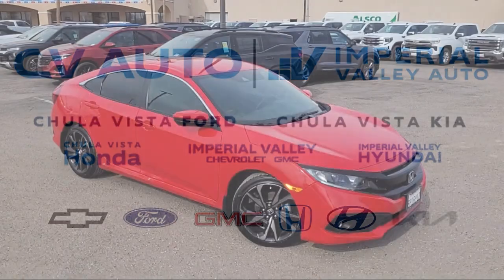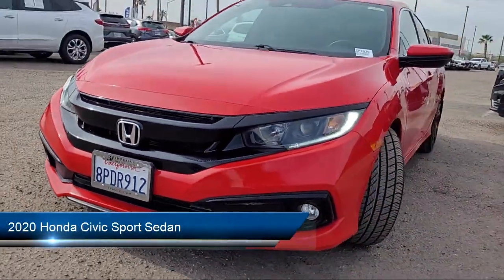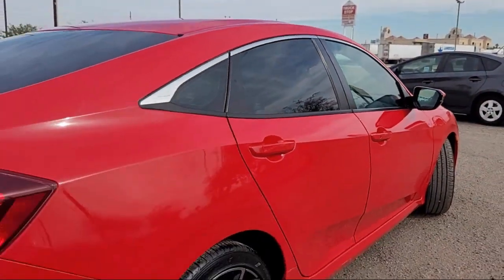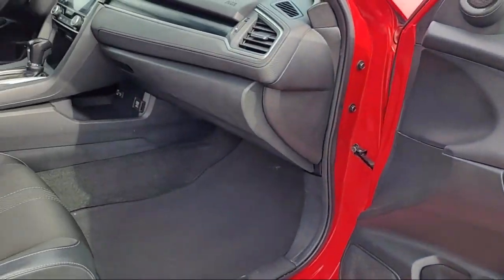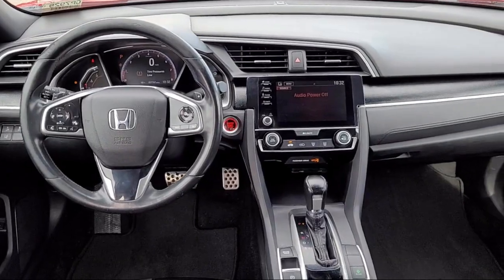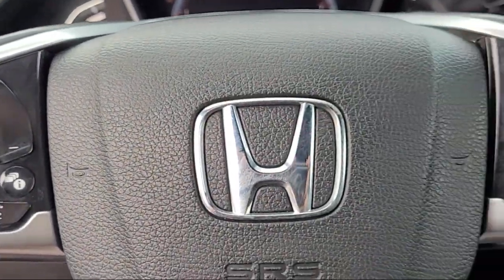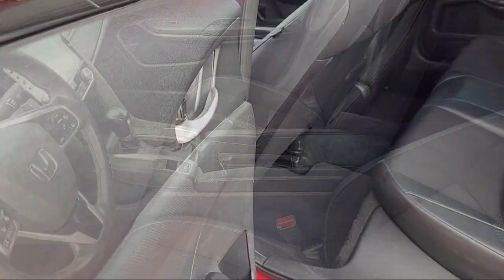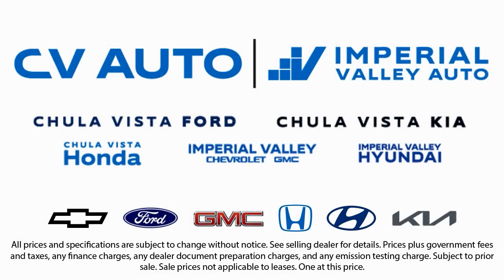2020 Honda Civic Sport Sedan Yuma El Centro Imperial Valley Calexico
2020 Honda Civic Sport Sedan Stock Number: GP7929 Vin:2HGFC2F83LH527929.